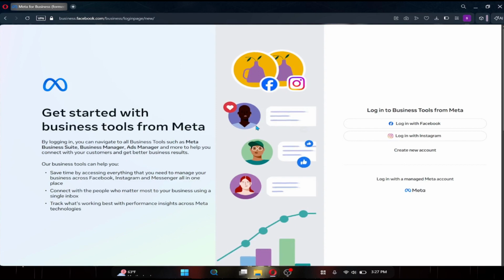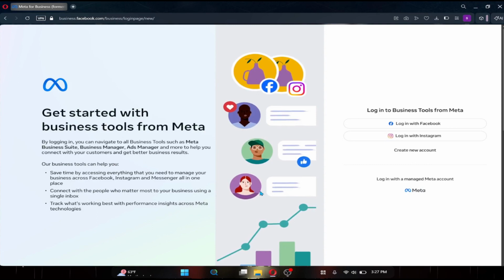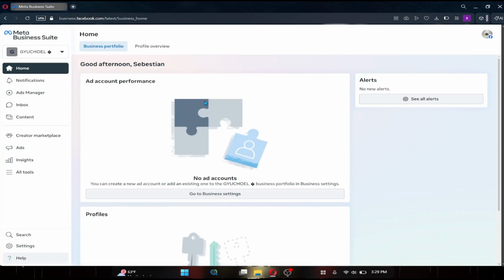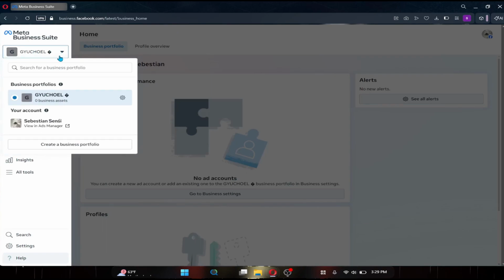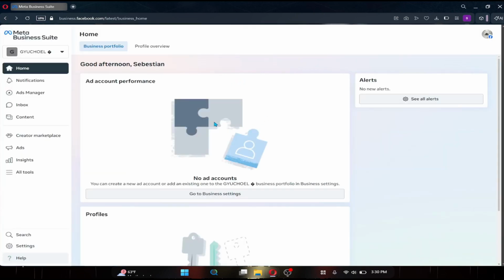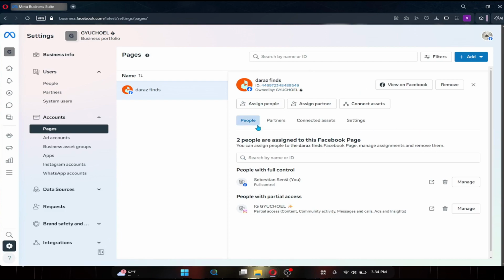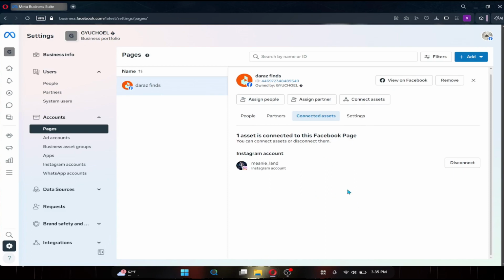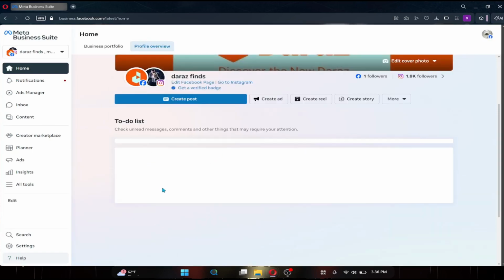How to Create a New Business Account on Facebook (2026) | Full Guide ✅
In this step-by-step guide, I’ll show you how to create a new Facebook Business account from scratch. You’ll learn how to set up Facebook Business Manager, create a business page, add ad accounts, connect Instagram and WhatsApp, and properly secure your business assets. This tutorial is perfect for beginners, entrepreneurs, and anyone looking to run ads or manage a professional presence on Facebook.